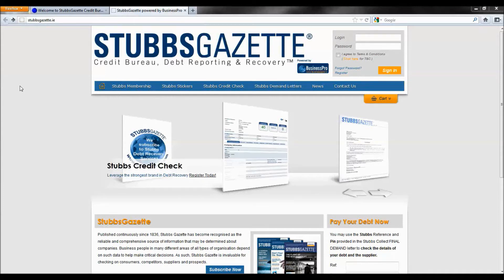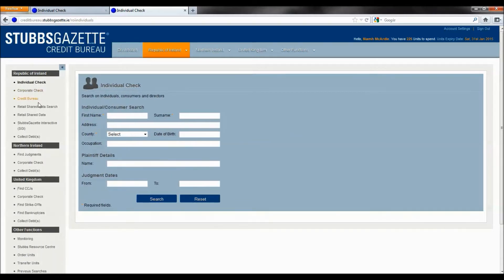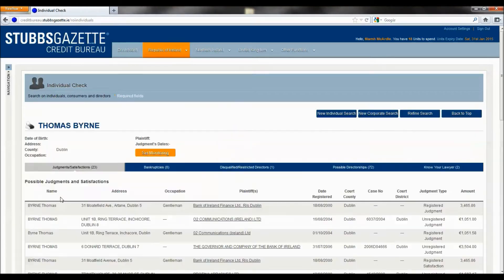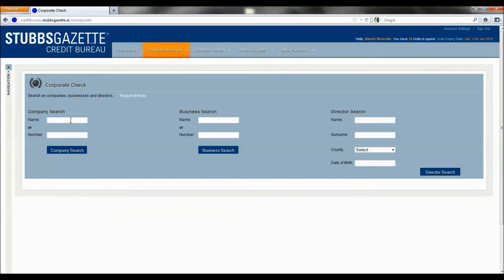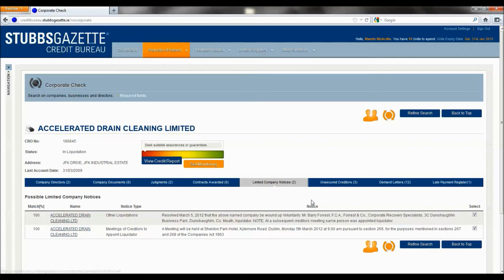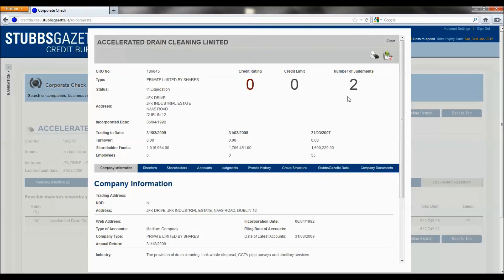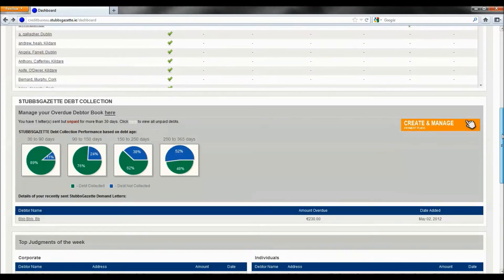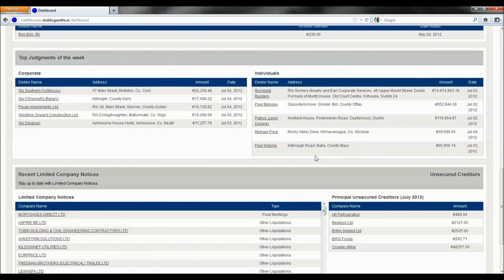StubbsGazette Credit Bureau Training Video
The StubbsGazette Credit Bureau database offers real-time montoring of thousands of companies and individuals across a wide range of credit indicators including judgments registered in the District, Circuit and High Courts, search for restricted and disqualified directors and bankrupts.